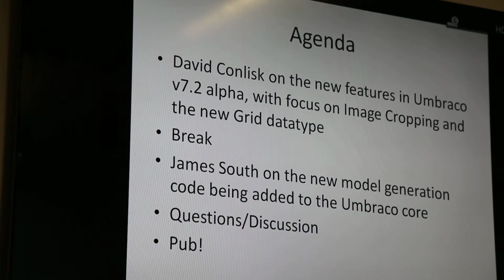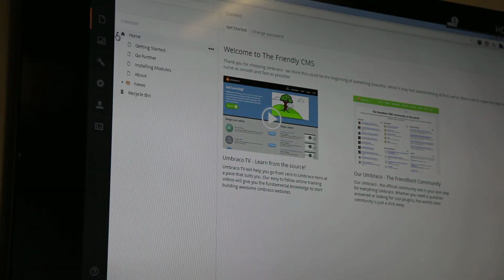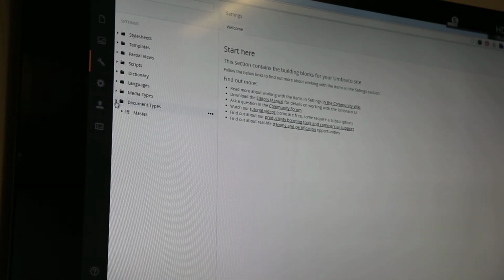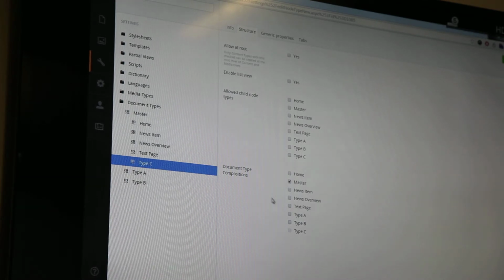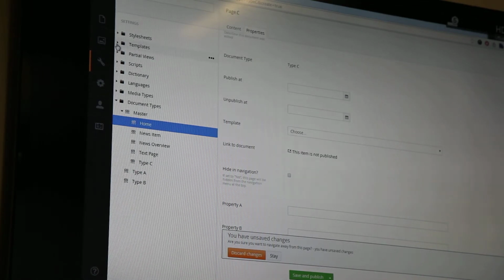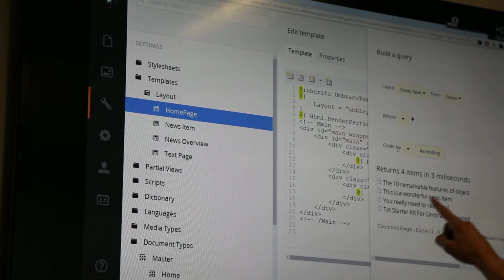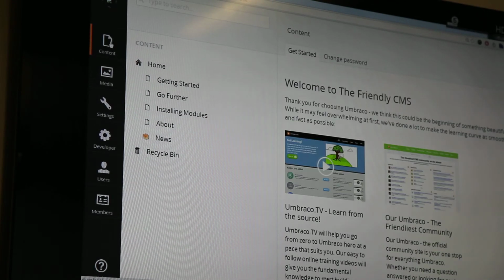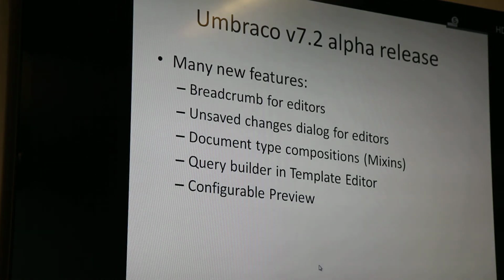GLUUG July 2014 Part 1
The first of three parts of David's talk at the recent GLUUG meeting. David discusses new features in Umbraco 7